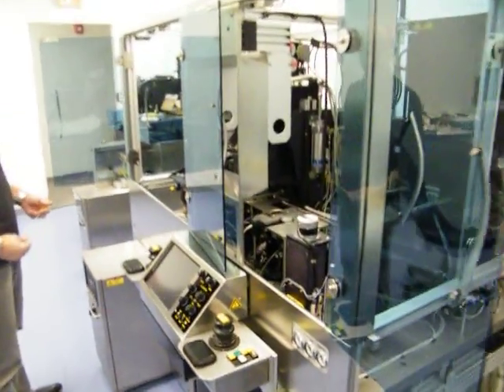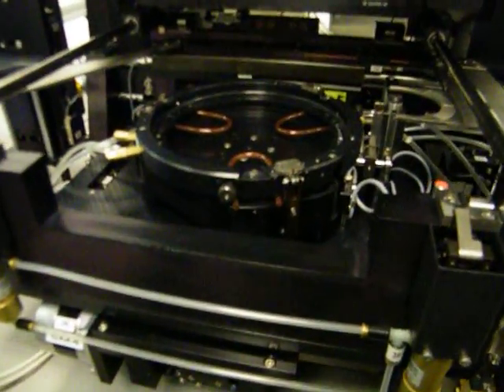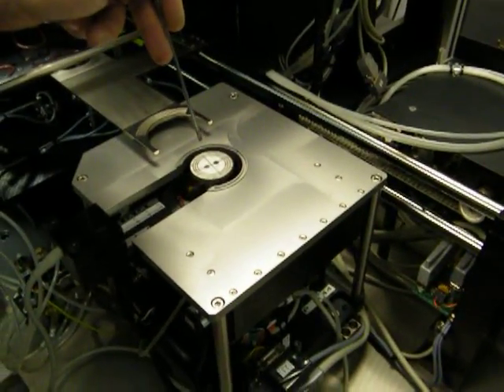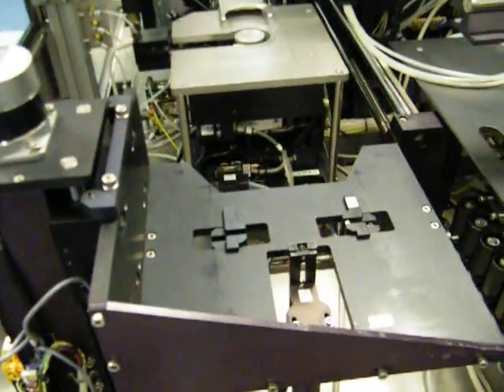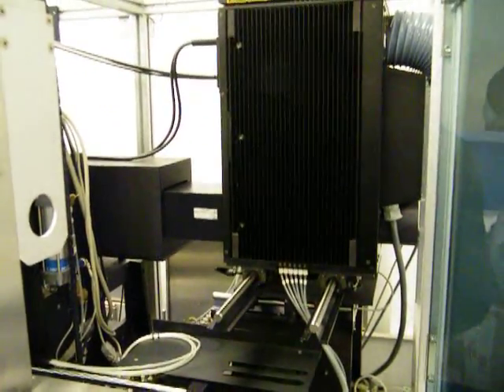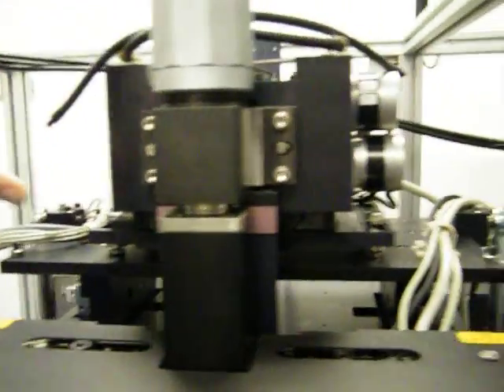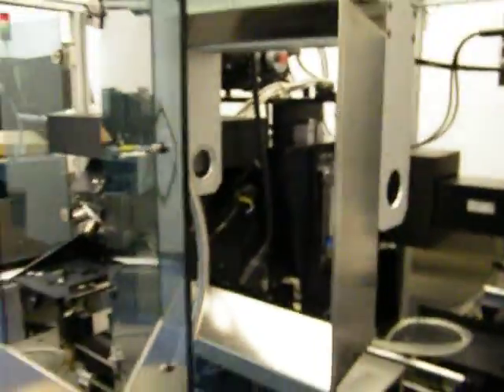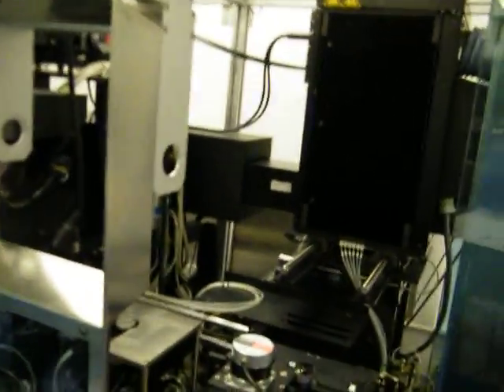Suss MA200 Mask Aligner Refurbishment Process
Video of Suss MA200 Mask Aligner refurbished by ClassOne Equipment.  ClassOne refurbishment includes complete WEC head rebuild, rebuild Z-axis bearing cage and stepper motor, clean and lubricate Alignment Stage lead screws (x-axis, y-axis, theta), Pre-Aligner fully disassembled and rebuilt, rebuild cassette elevators, all sensors setup for customer wafers and cassette, Wafer Transport System levelled (complete level of handling system), Pneumatic System refurbishment, all tubing checked and worn old tubing replaced with new,  Microscope stage, lamphouse and optics full checkout, install brand new ellipsoidal mirror, brand new lamp, and full cycle of customer wafers.

On this MA200 after completion of refurbishment intensity was tested 10% higher than factory spec and uniformity well original Suss MA200 specifications.  Prior to shipment customer visits ClassOne's facility for acceptance onsite at ClassOne to approve for shipment.